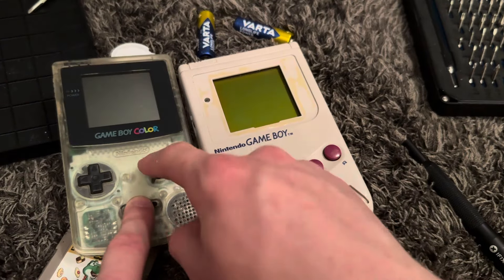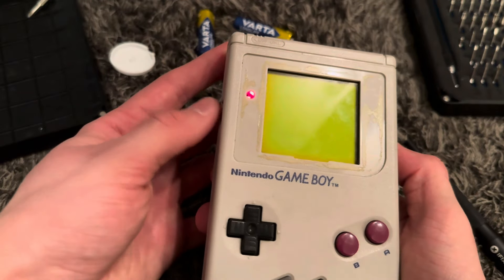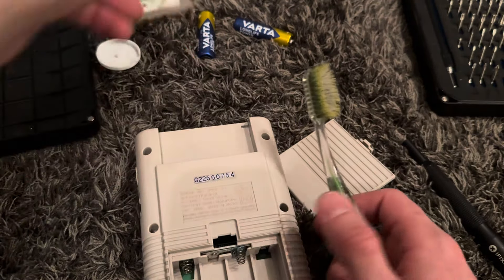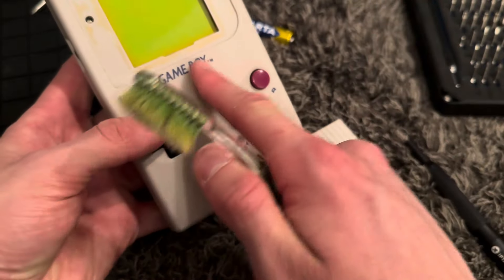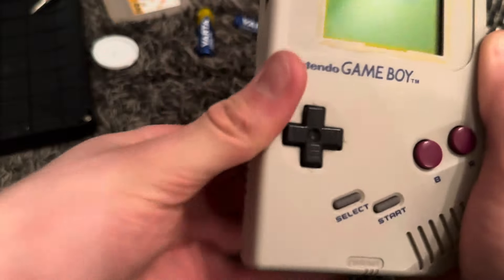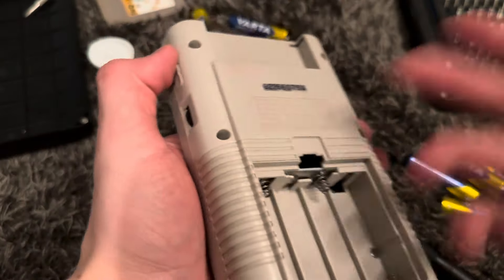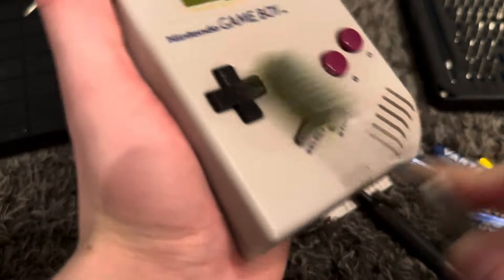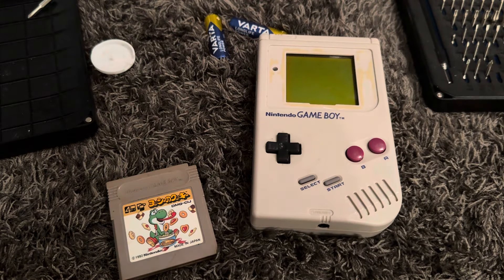Restoring Defective Nintendo GameBoy from Japan!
In todays video i will be restoring this defective Nintendo gameboy